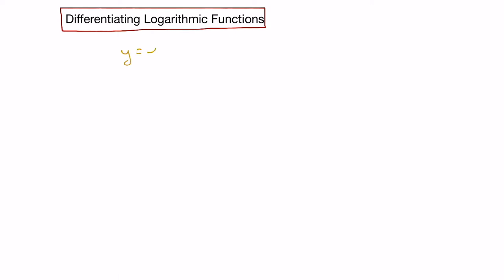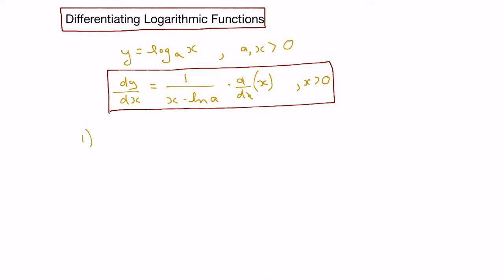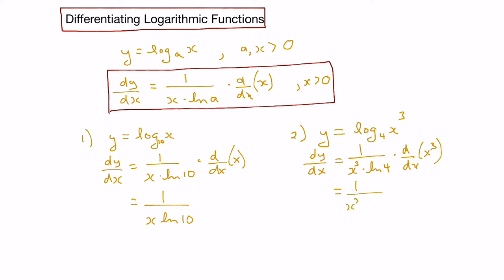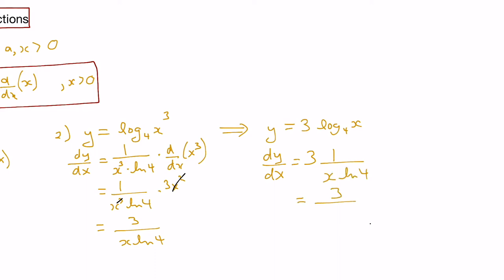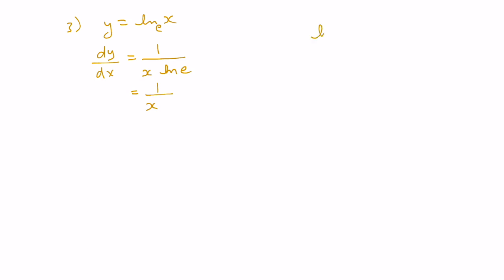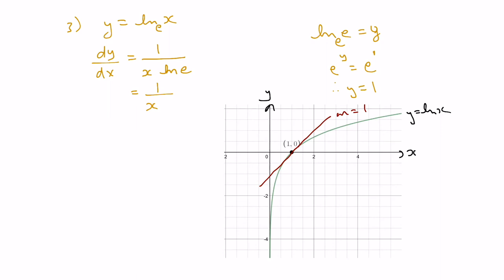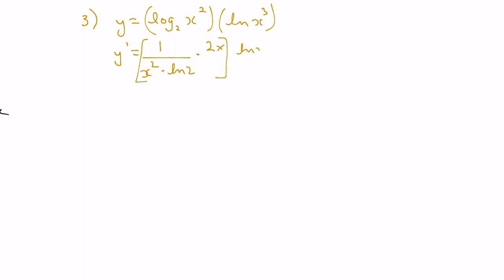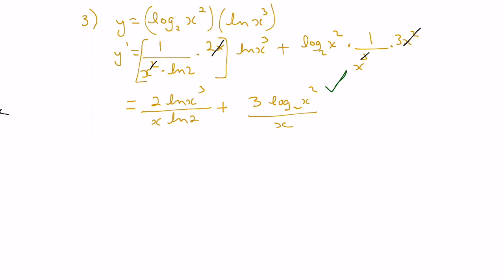Differentiation - Logarithmic Functions: Calculus 1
This video demonstrates how to differentiate logarithmic functions.